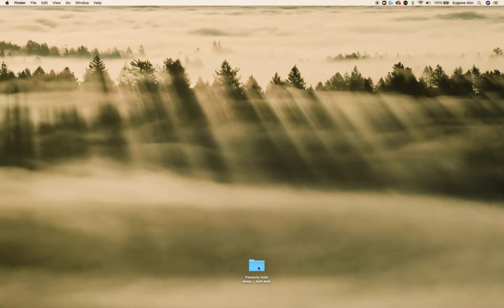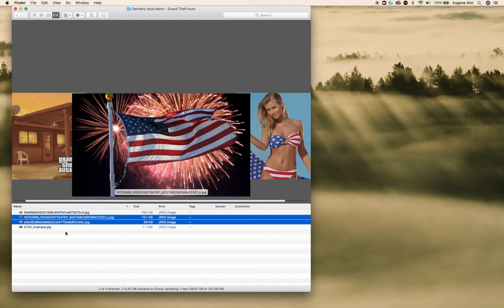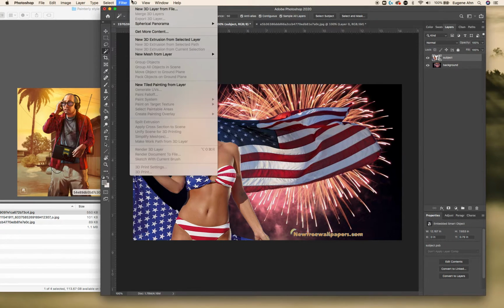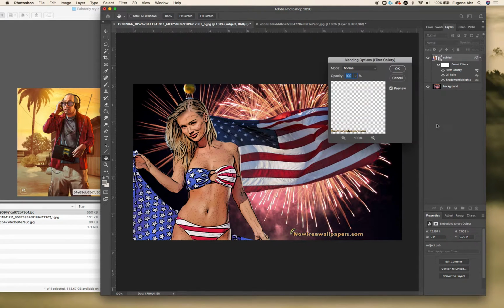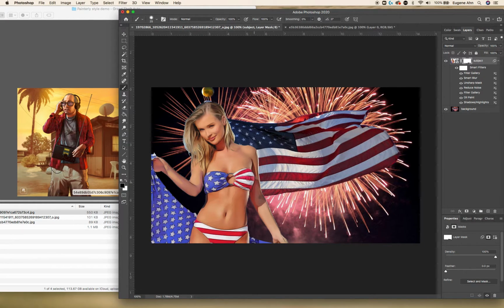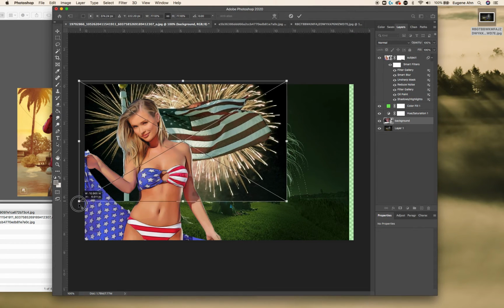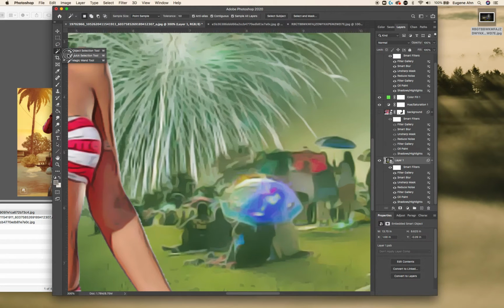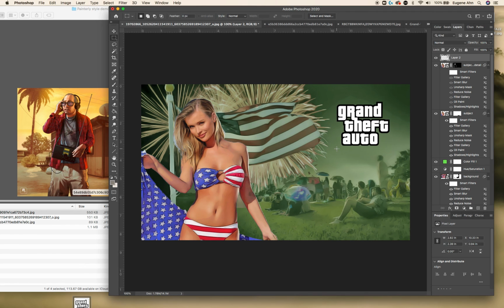Painterly approach - Grand theft auto style - Adobe Photoshop 2020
Demo working with Diego's source materials to build composite art in the style of Grand Theft Auto